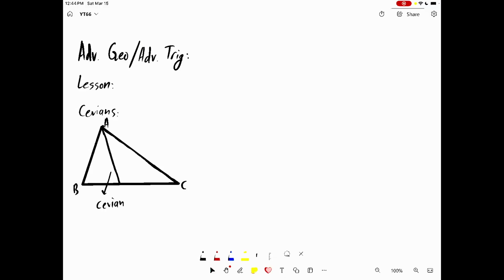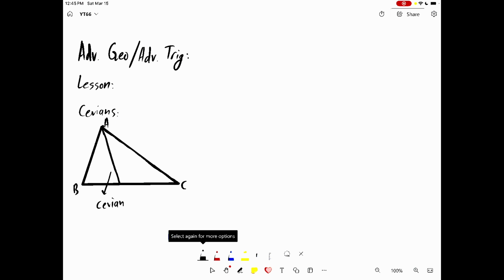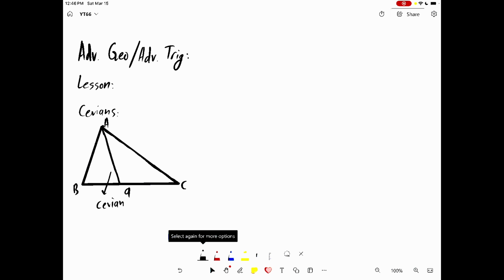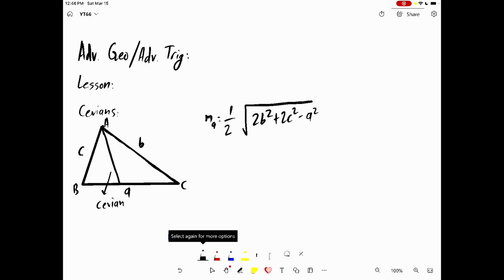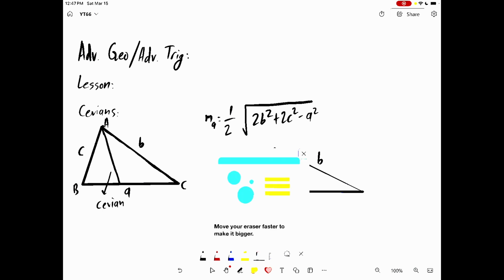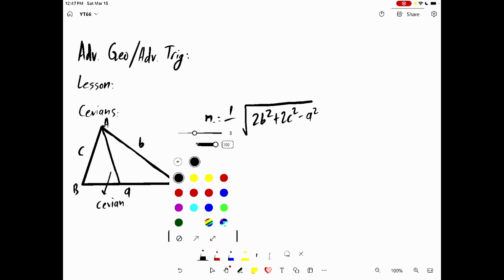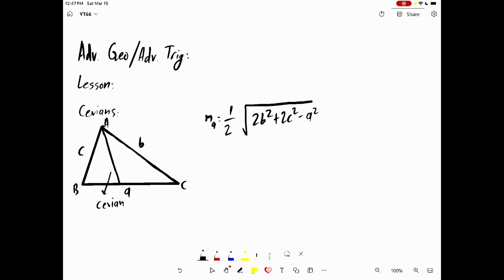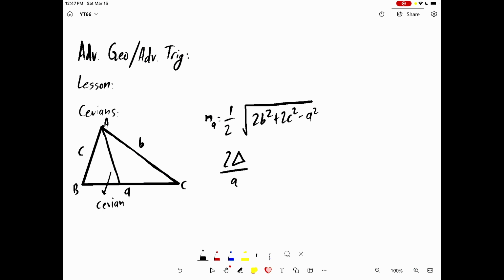Advanced Trigonometry and Geometry: Basics of Cevians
This series is about making Trigonometry easy to understand for any newcomers on the scene, so make sure to leave tips and thanks in the comments if you feel like it would help the channel.